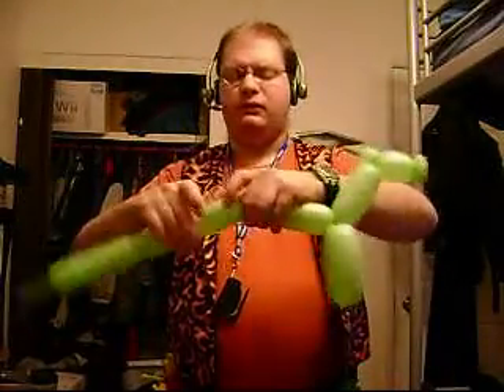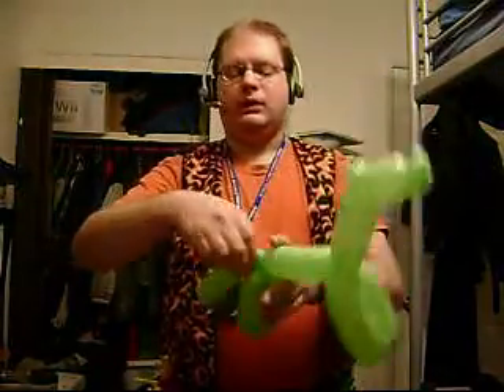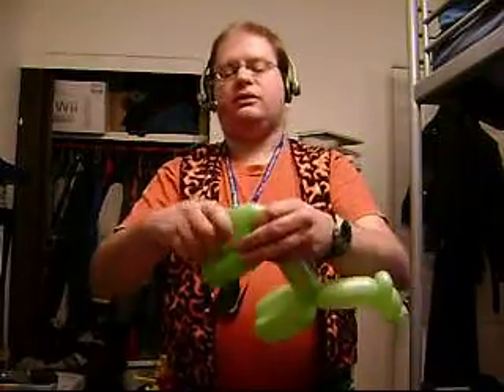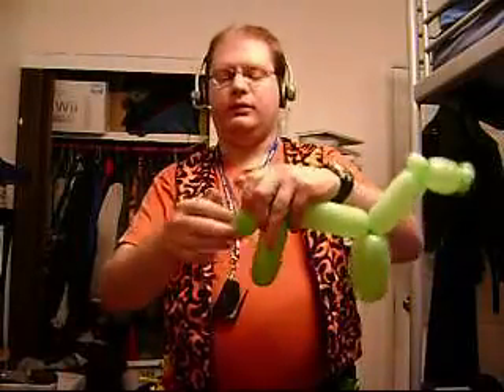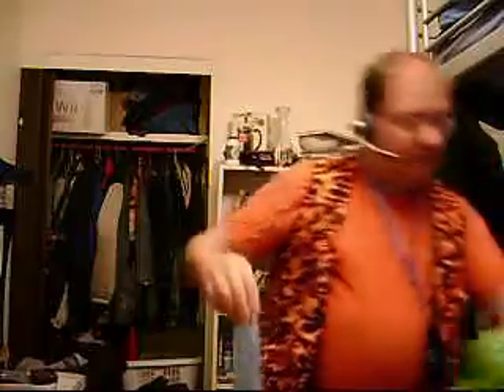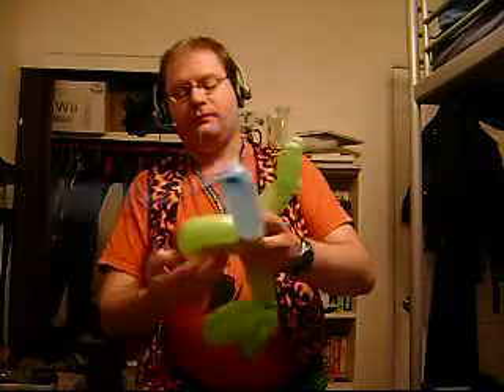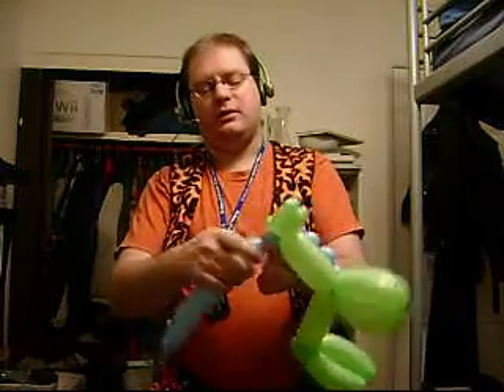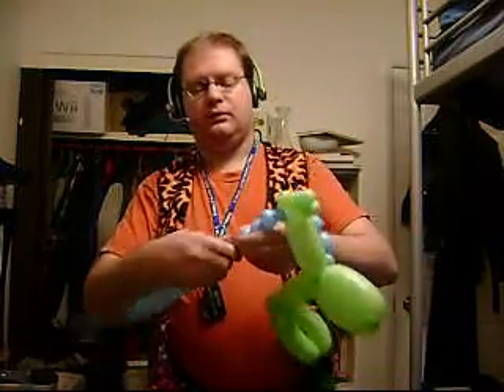How to make a balloon unicorn